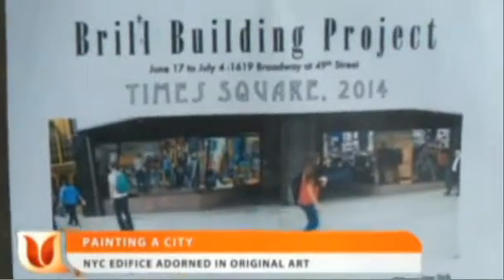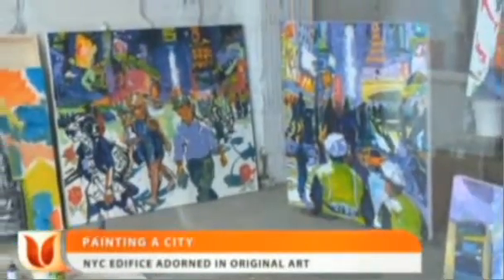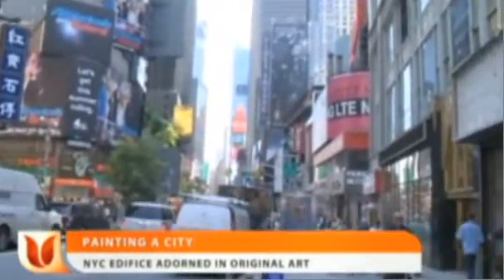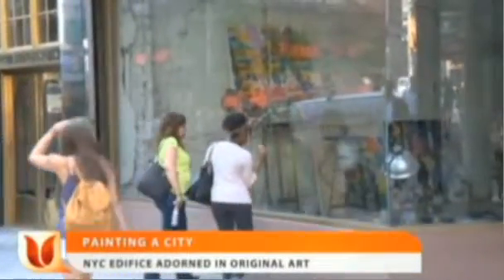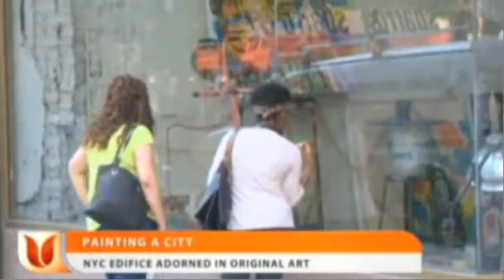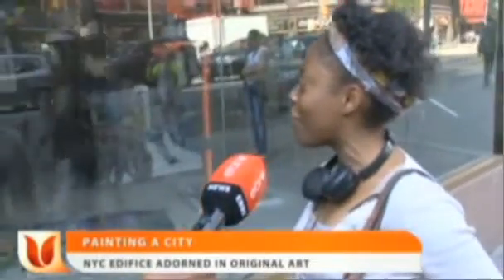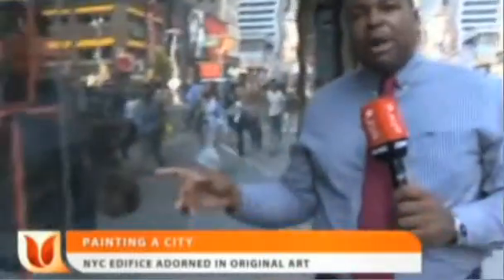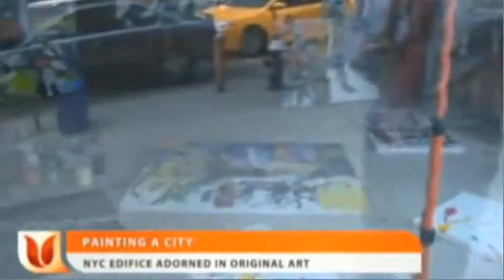Brill Building Project as reported by Ebru News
Painters Tom Christopher and Andy Hammerstein set up a studio in the Brill Building lobby as its being renovated. The large windows give the public a bird's eye view of the artists working.